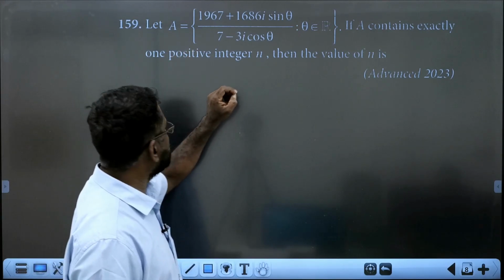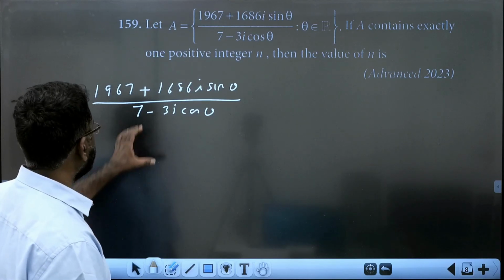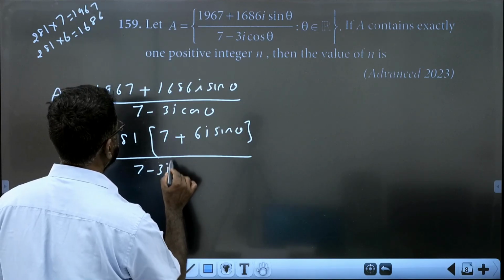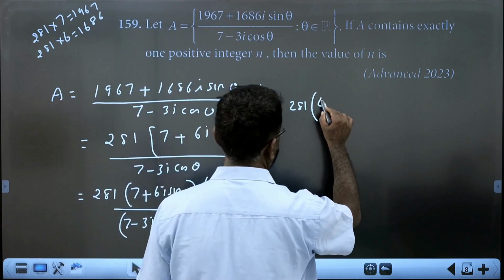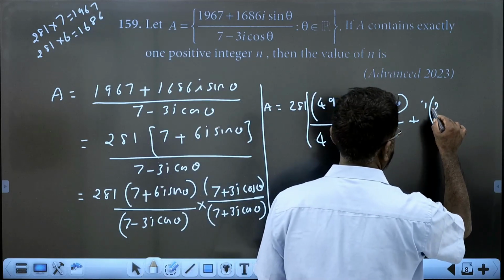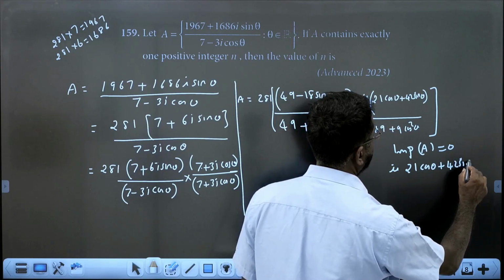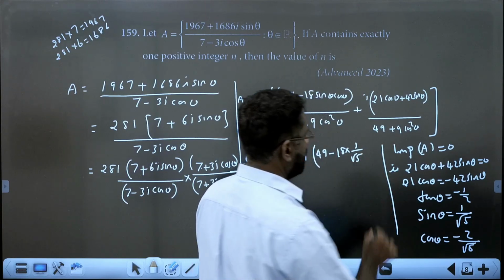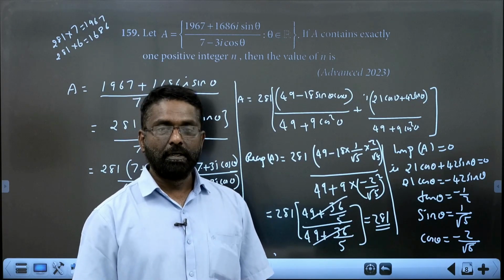BLAST FROM THE PAST - JEE ADVANCED PYQ EP 57